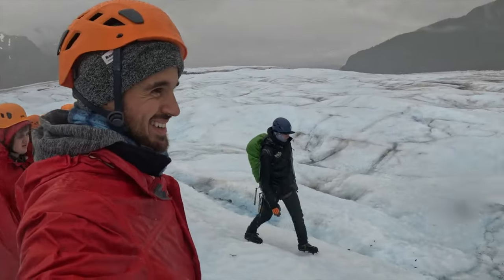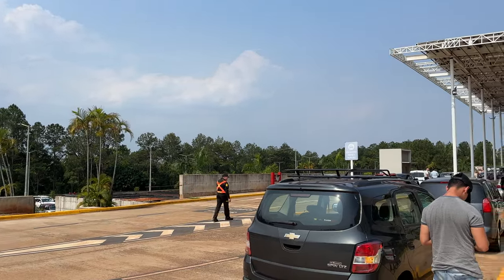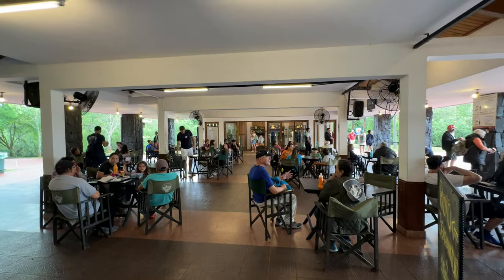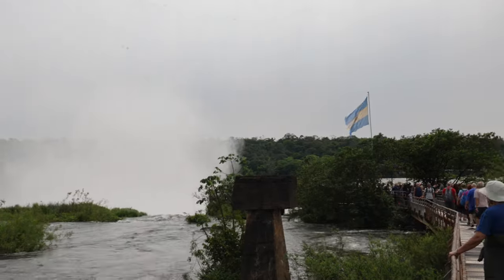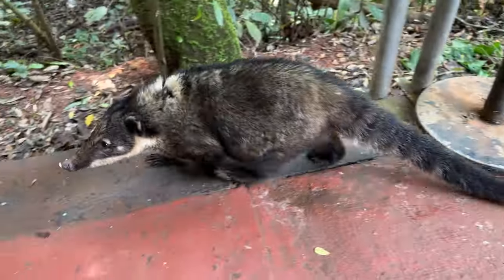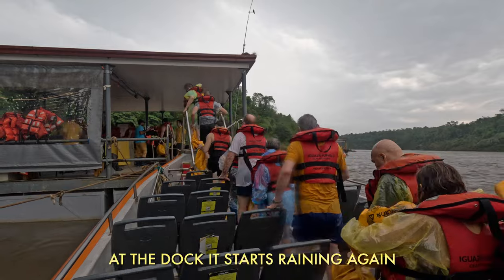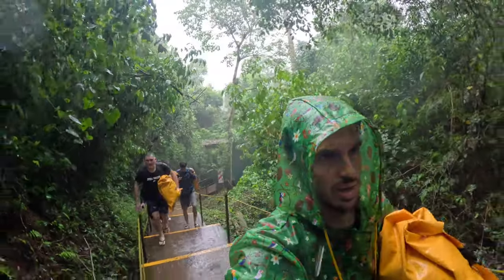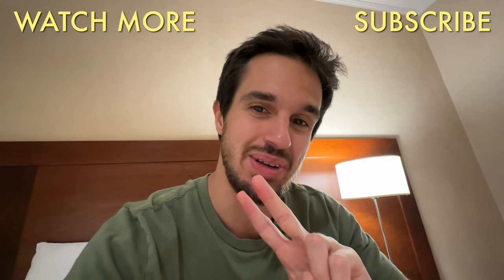Journey to the Devil’s Throat (Argentina)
Journey with me to one of the largest and widest waterfalls on the planet! Located in the Atlantic Rainforest between Argentina and Brazil, this is Iguazu Falls!

0:00 Intro
2:02 Iguazu National Park
4:08 Devil's Throat
5:08 South American Coati
5:40 The Jungle Ride
7:09 The Great Adventure Ride
9:16 Epic Iguazu Views